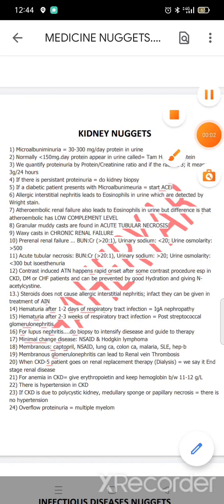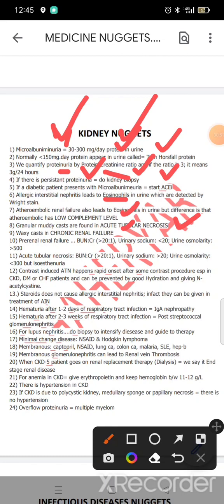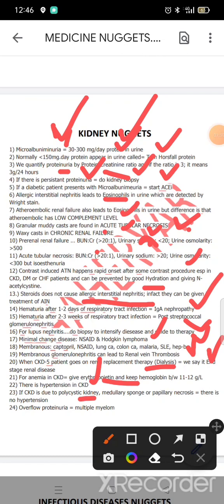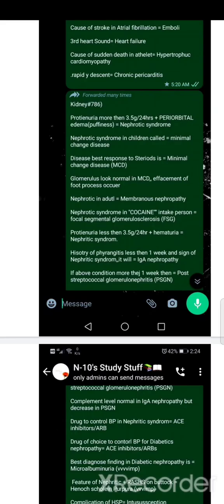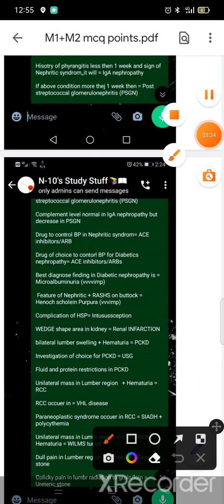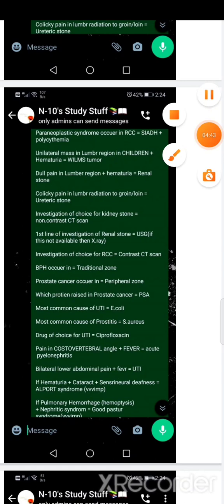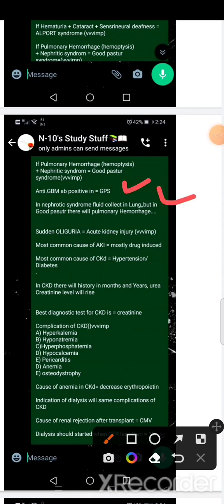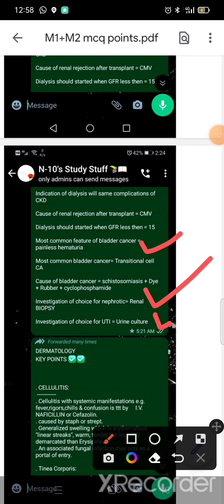Nephrology all UHS McQ point 💯💯